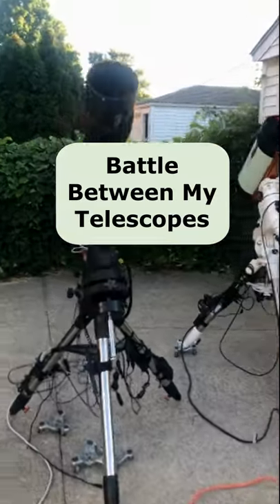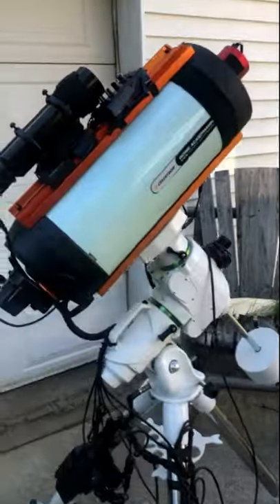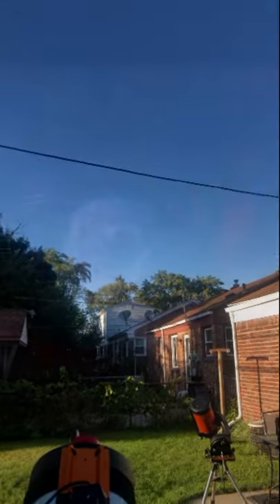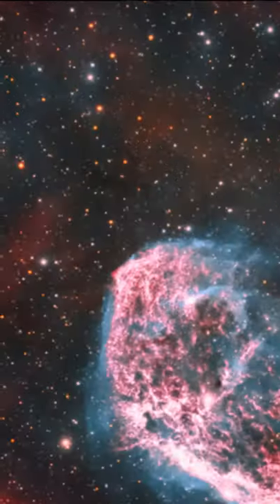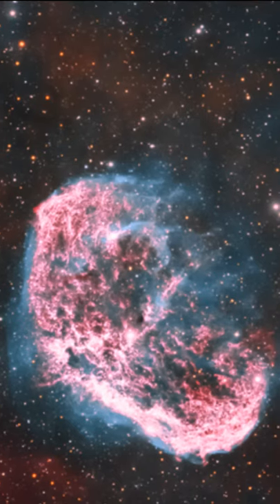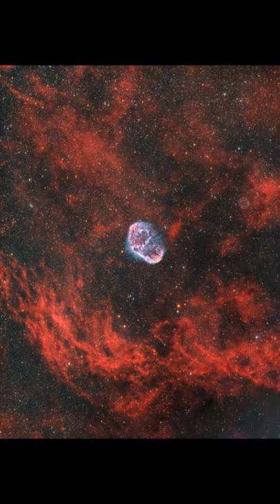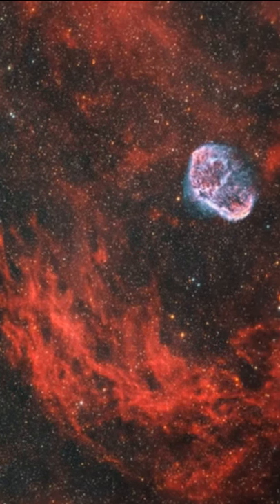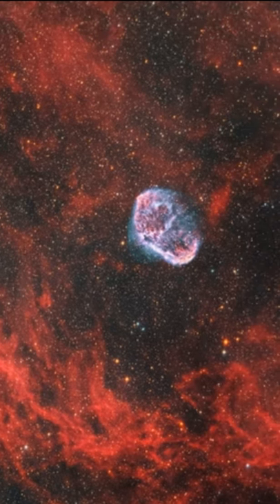Battle Between My Telescopes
This footage was captured at an earlier time.  Right now, I don't want to take out my telescopes in the dead cold of winter even if the skies are clear.  It's only 13 degrees Fahrenheit as I write this - too cold for my bones.

This video shows the difference in the field of view between my Explore Scientific 127MM refractor telescope and the Celestron RASA 8-inch scope.  They are my two main deep sky telescopes that I usually run at the same time in warmer weather (30F or above).